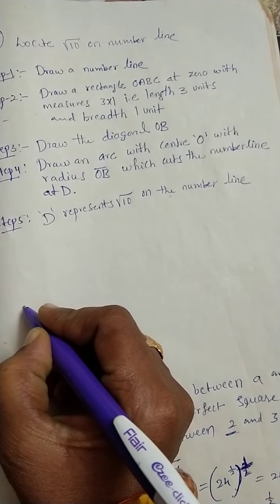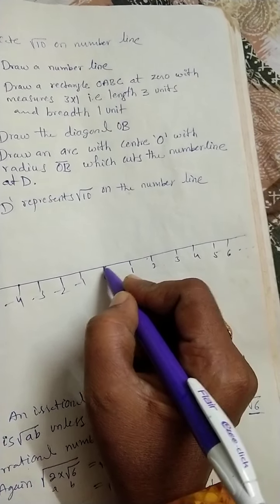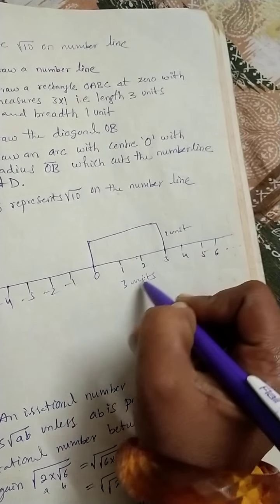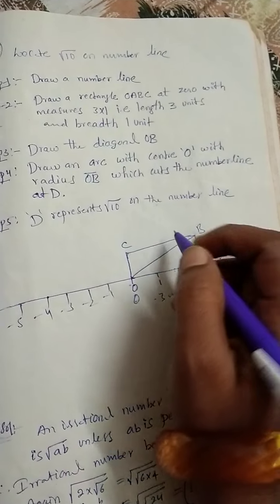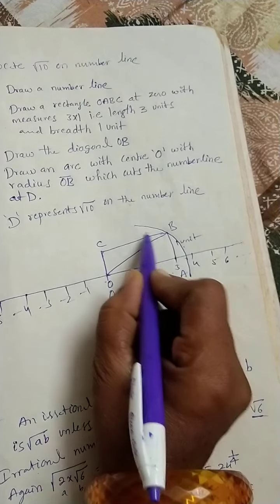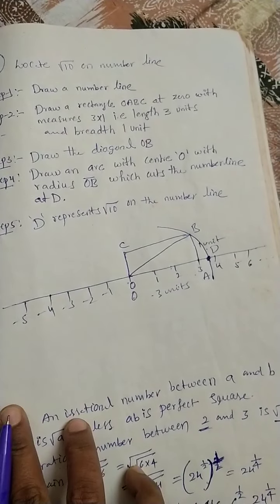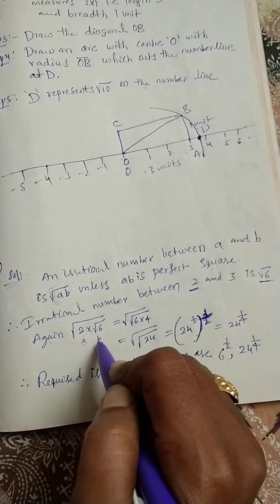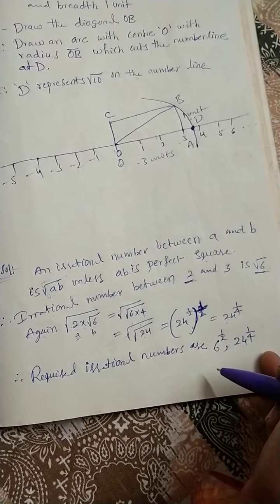real numbers exercise-1.2(7,8,9)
real numbers
sums 7,8,9
9th class
maths